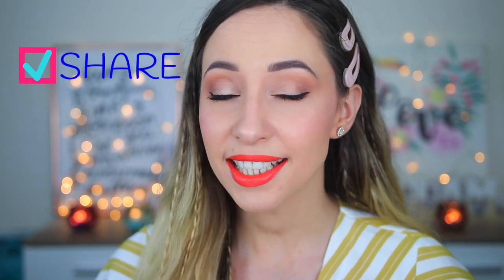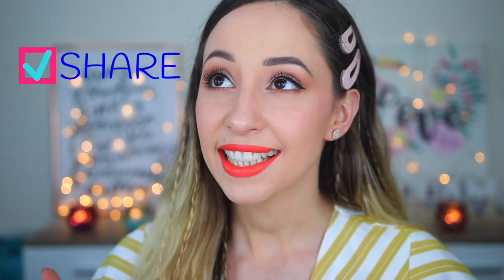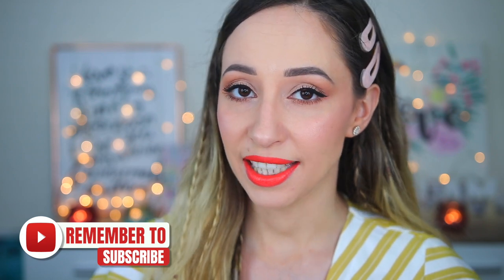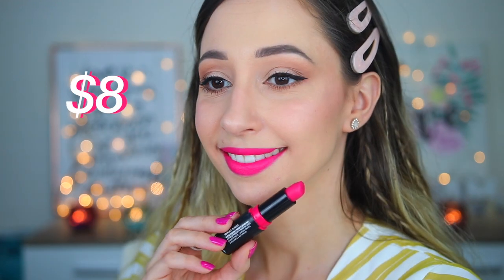Must Have Lipsticks Of 2020 - Bright & Bold Lip Colors Spring & Summer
Must Have Lipsticks Of 2020 - Best Drugstore Spring & Summer Bright and Bold Lip Colors, swatches, review. The best everyday drugstore bright and bold lipsticks under $7. These are my favorite drugstore bright and bold lip colors for spring, summer 2020. What are your favorite drugstore lip products?

✨Products
Nyx suede lipstick
Wet n Wild lipstick
Maybelline superstay lip crayon
Elf matte liquid lipstick
Revolution liquid lipstick

Essence bloom baby bloom healthy glow primer oil
Tarte shape tape matte foundation in light neutral
Tart shape tape concealer in 27B light med beige
Too faced born this way ethereal setting powder in translucent
Nars blush bronzer duo, orgasm blush laguna bronzer
Elf baked highlighter in moonlight pearls
Tati beauty eyeshadow palette
Essence liquid ink eyeliner
Catrice glam & doll curl & volume mascara
Maybelline brow precise brow micro pencil in Deep brown
Elf wow brow mascara in deep brown Elf wow brow mascara